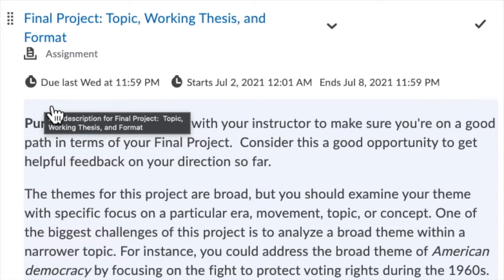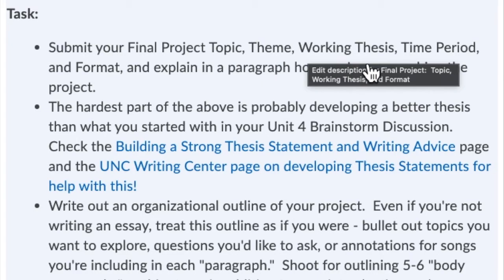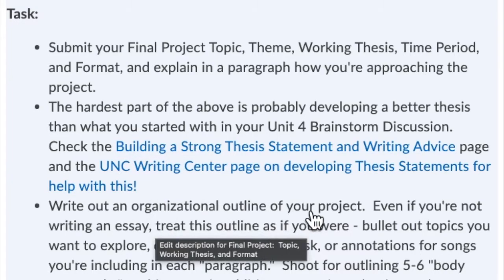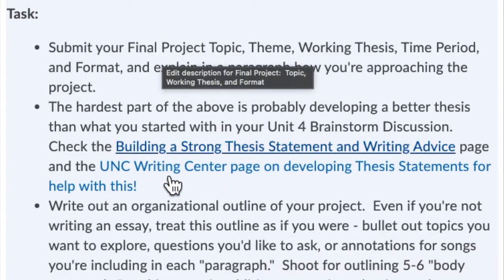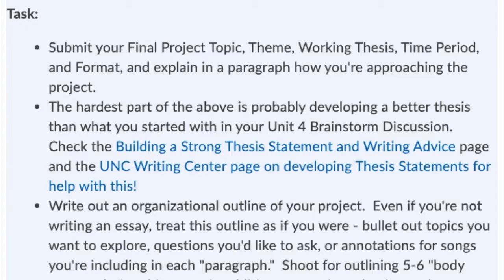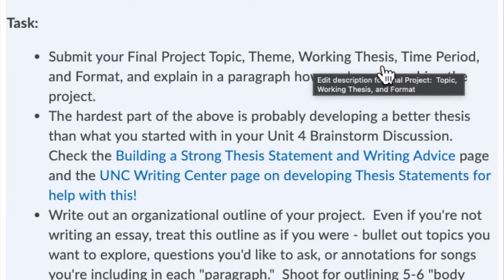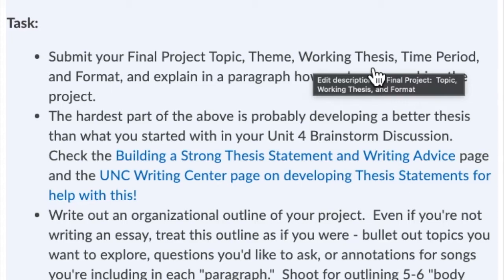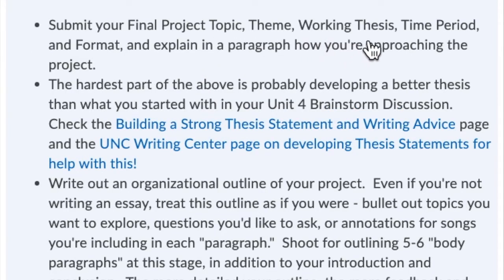Comments on Your Final Check-In Post